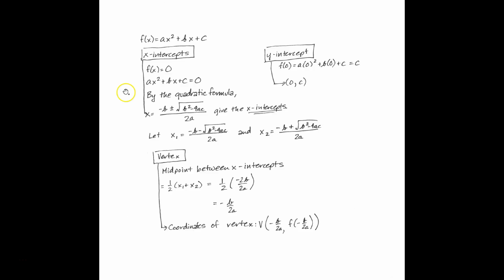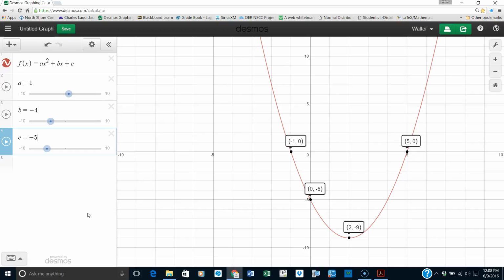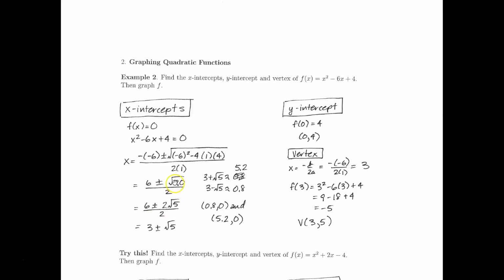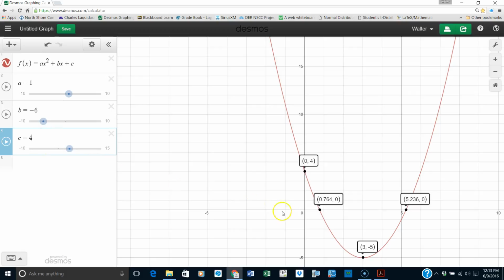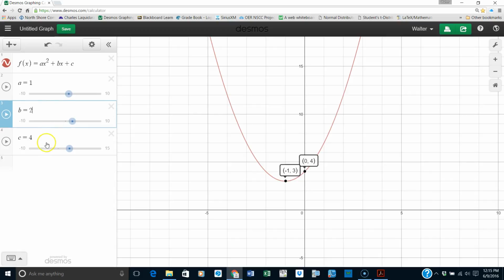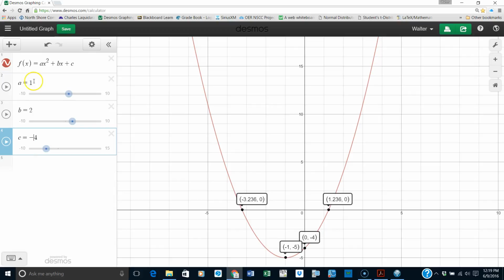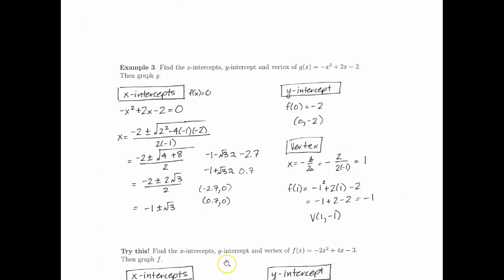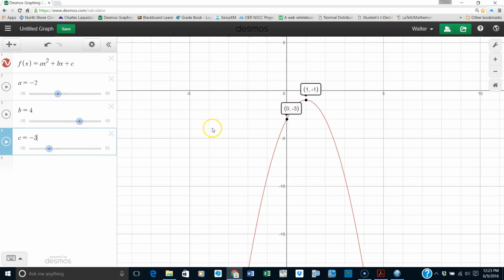Unit 9 Lesson 3 Quadratic Functions Part 2